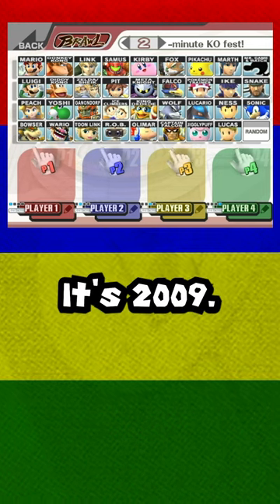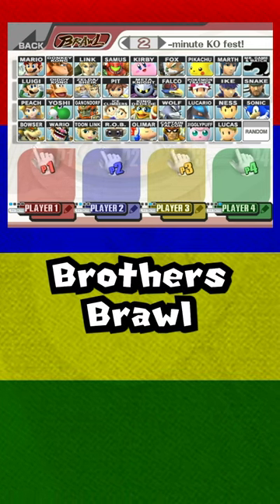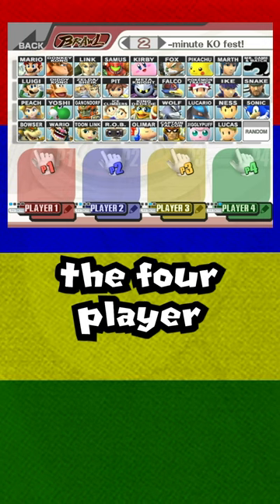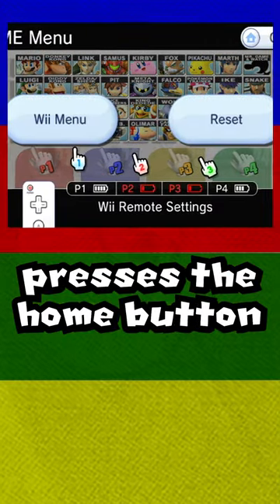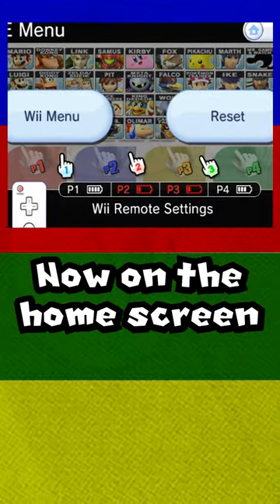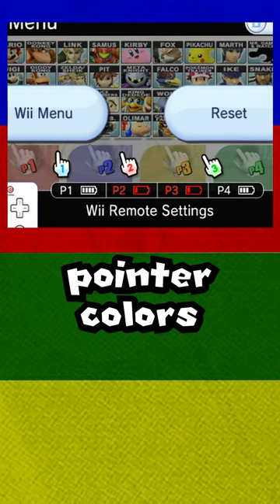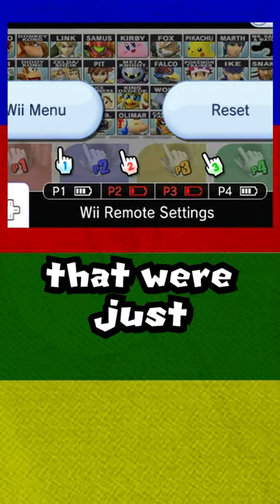What Color Is Player 1